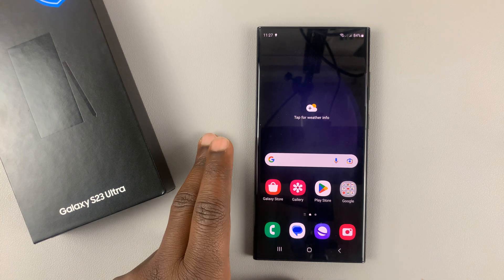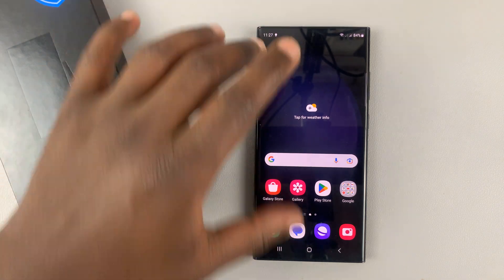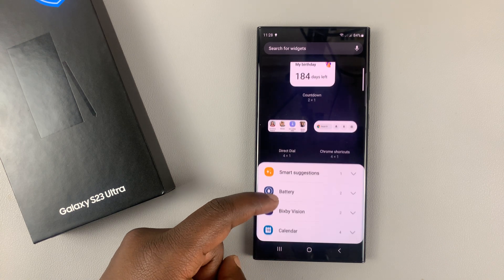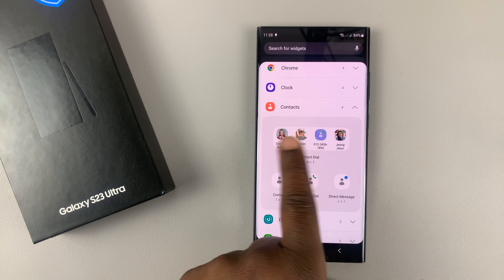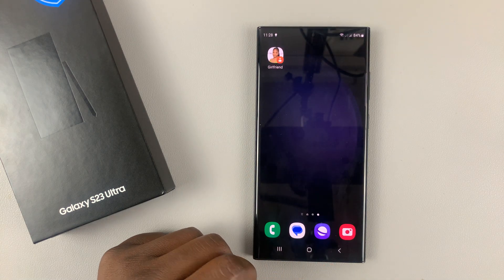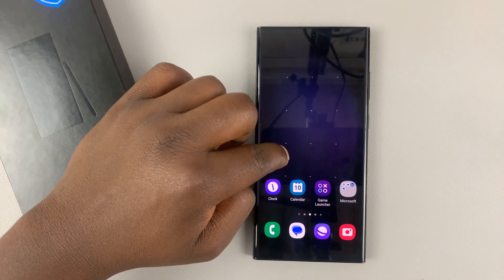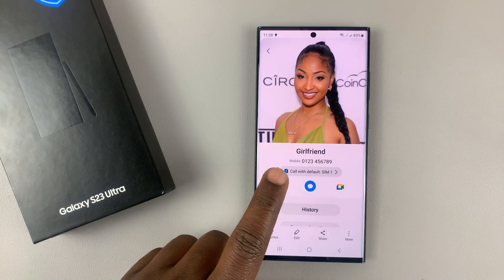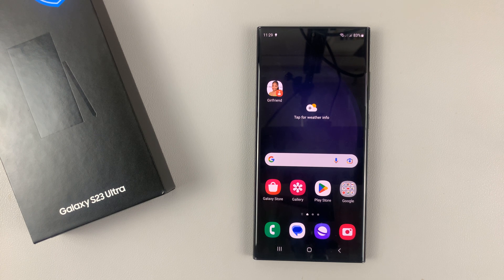How To Add Contact Widget On Home Screen In Samsung Galaxy S23 / S23 / S23 Ultra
Learn how to add a contact widget to the home screen of your Samsung Galaxy S23 Ultra. This might be a contact that you call often or any other contact in general.

These same instructions will apply to the Samsung Galaxy S23 and S23 Ultra.

Cell Phone Tripod Adapter